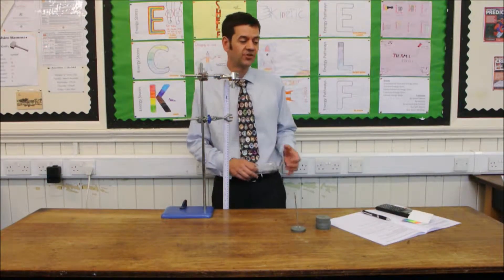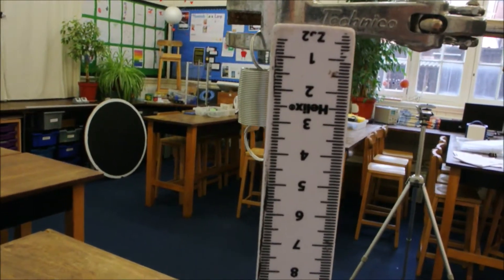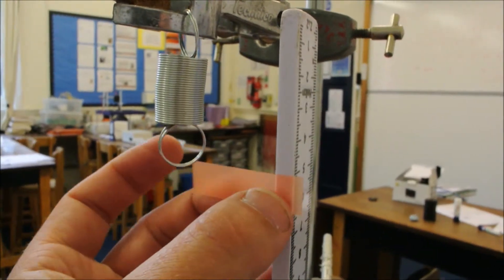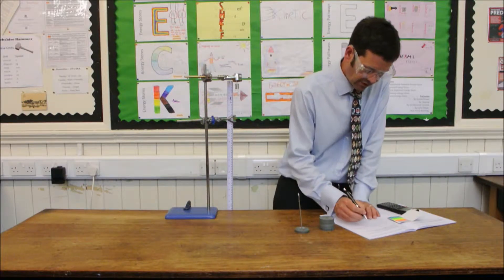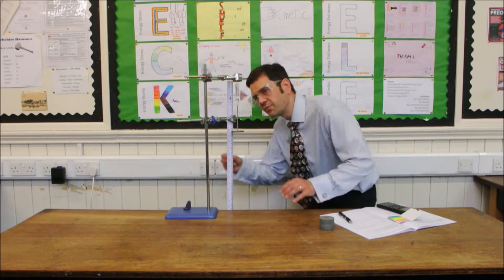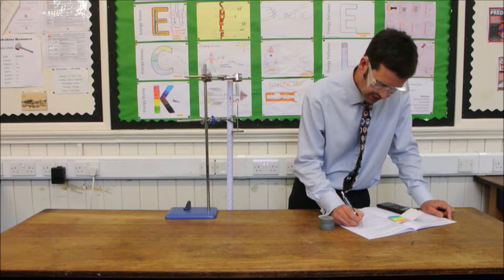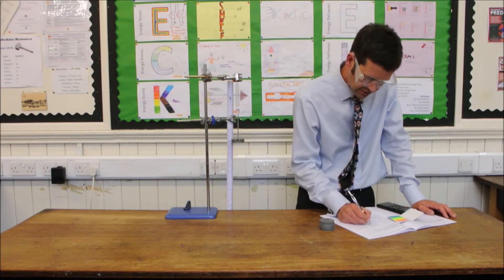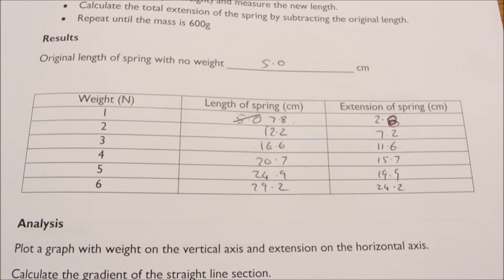RP6 GCSE Physics (AQA) Required Practical - Hooke's Law